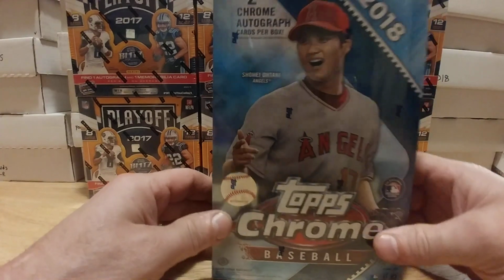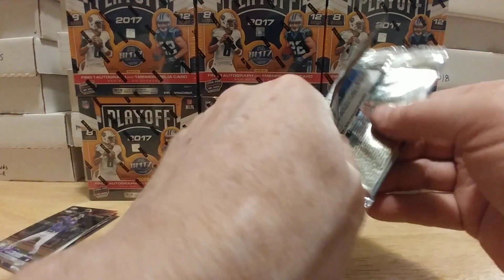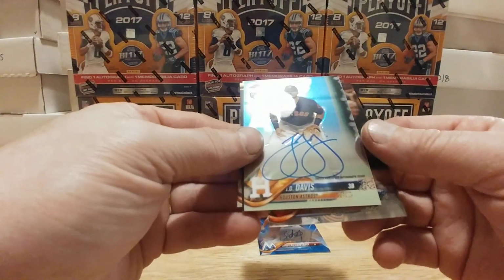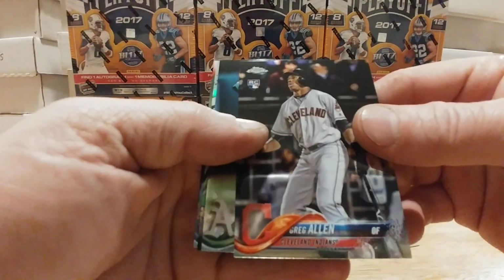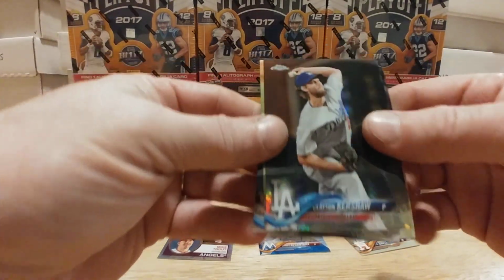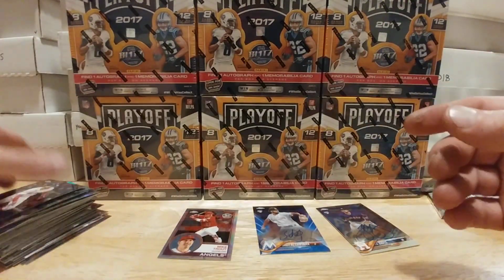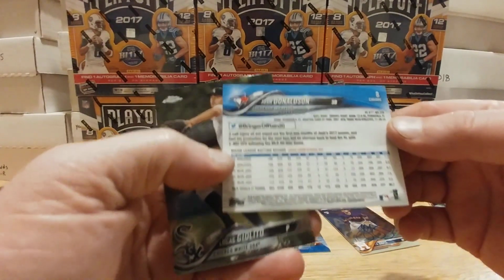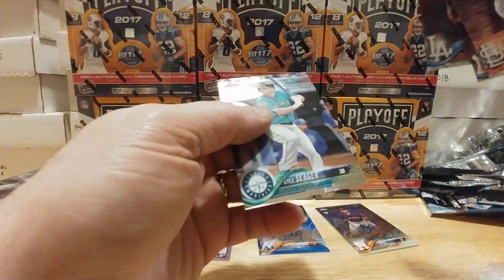2018 Topps Chrome Hobby Box Break! 2 Auto's.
2018 Topps Chrome Baseball Hobby Box Break